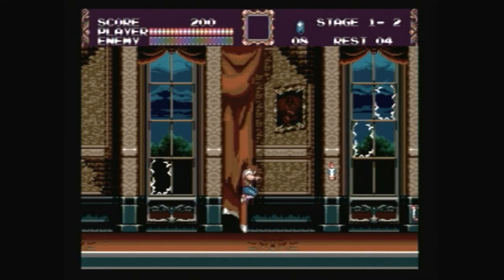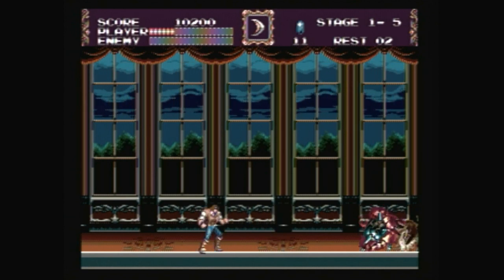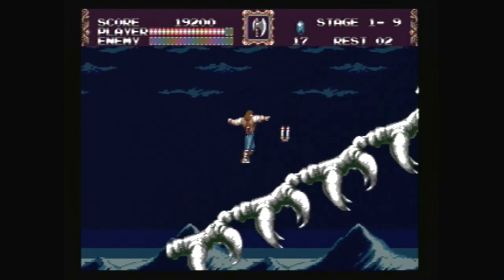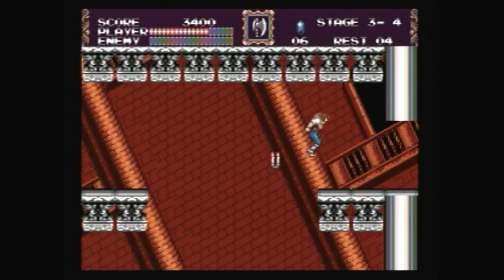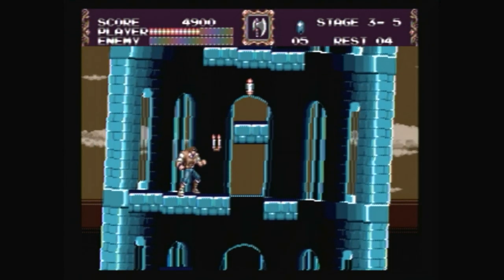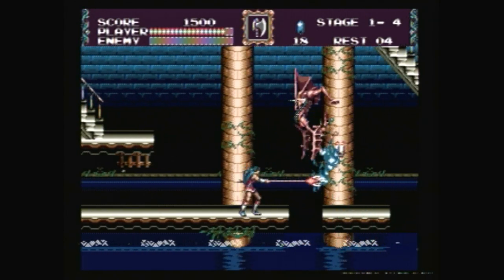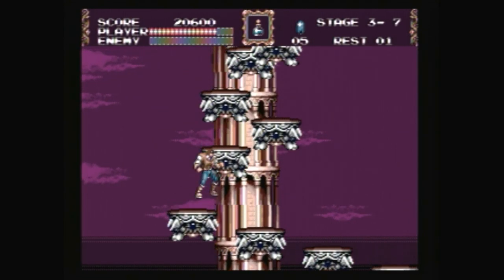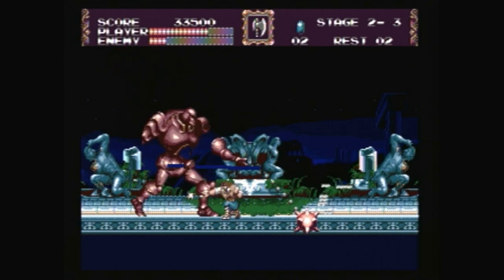CGRundertow CASTLEVANIA: BLOODLINES for Sega Genesis Video Game Review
Classic Game Room presents a CGRundertow video game review of Castlevania: Bloodlines for the Sega Genesis, from Konami.  This was the only Castlevania game to hit the Genesis/Mega Drive, and it definitely ranks up there as one of the best from the long running series.  With gameplay similar to the NES and SNES classics, you control one of two characters this time around in your quest to stop Dracula's ressurection.  John Morris, a Belmont descendant, is sporting the trusty whip, while Eric Lecarde uses a spear and high jumping abilities to make his way through the many stages.  Watch out for those pesky Medusa heads!  This review features Castlevania: Bloodlines gameplay footage and commentary from CGRundertow reviewer Kevin.